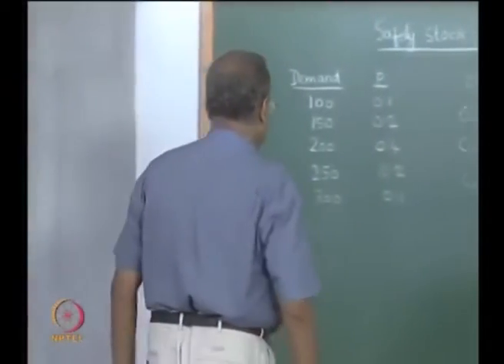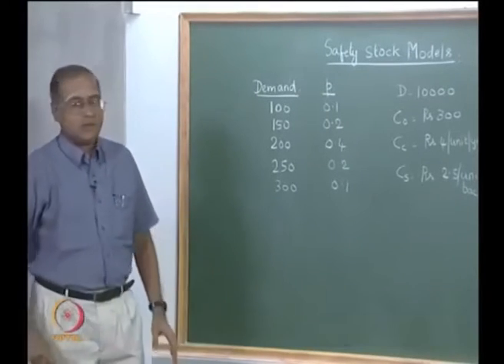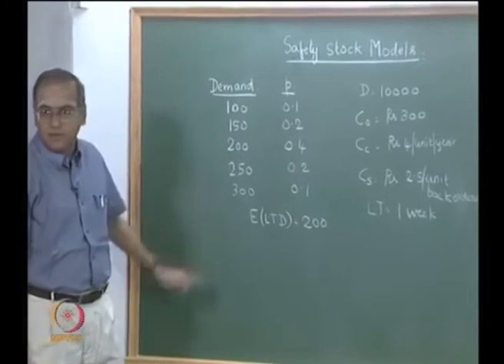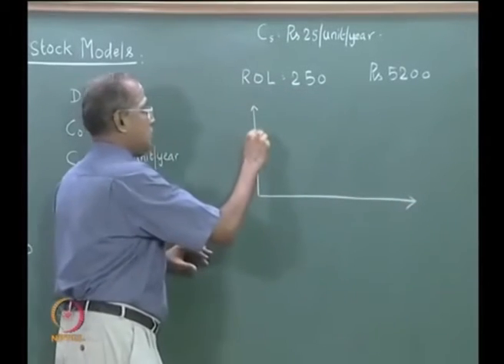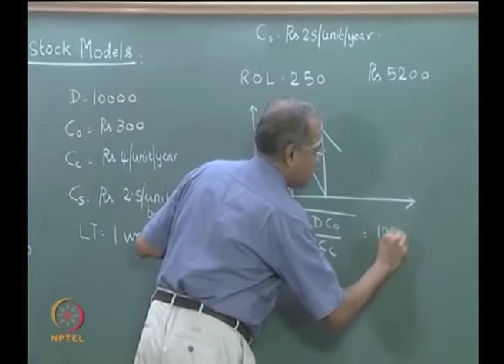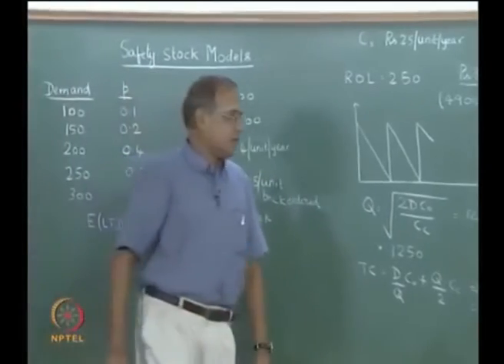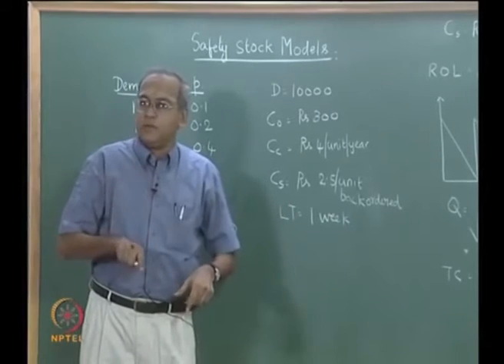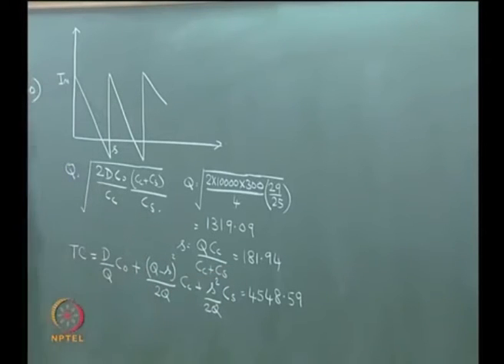Safety stock -- ROL for normal distribution of lead time demand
Subject - Management
Course - Operations and Supply Chain Management